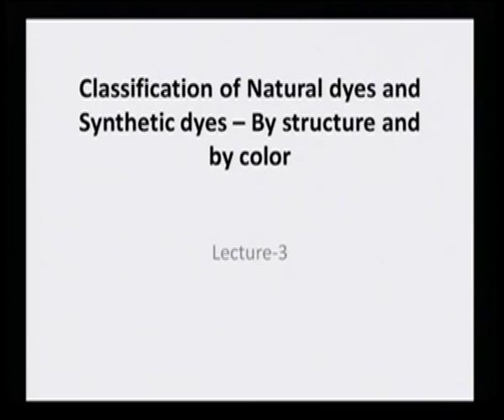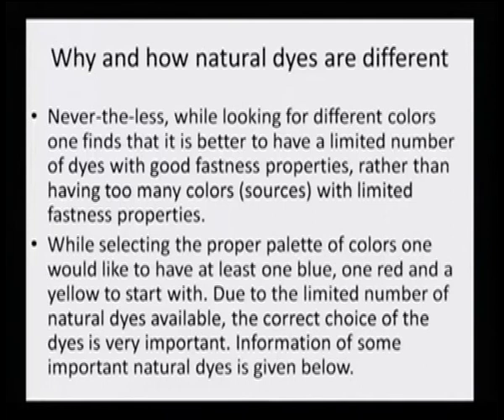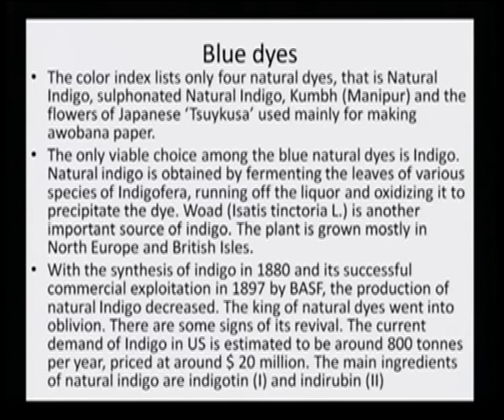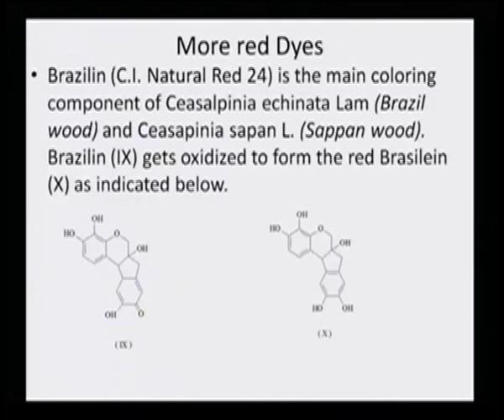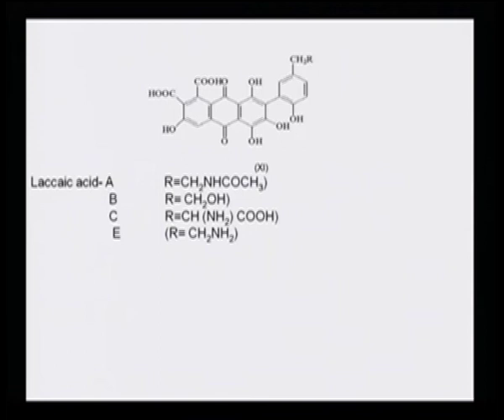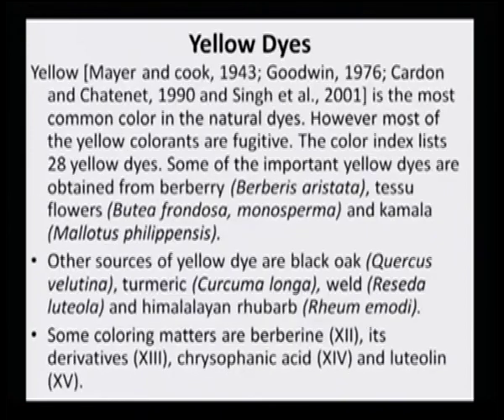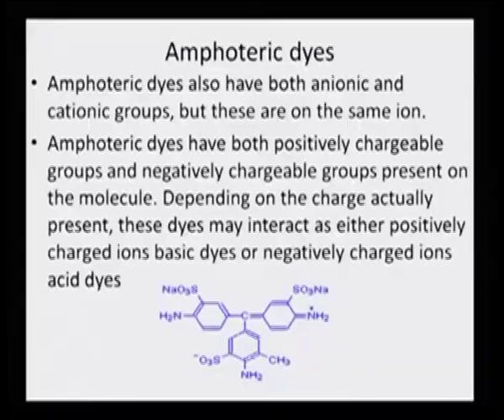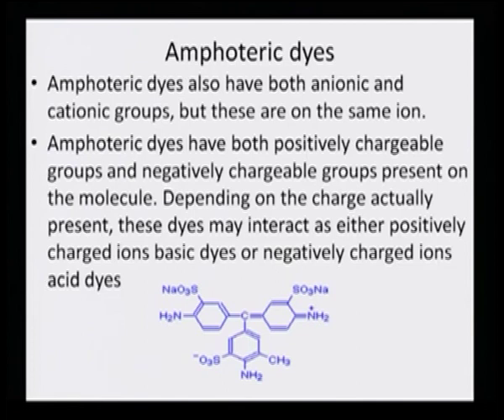Classification of Natural dyes and Synthetic- By structure and by color